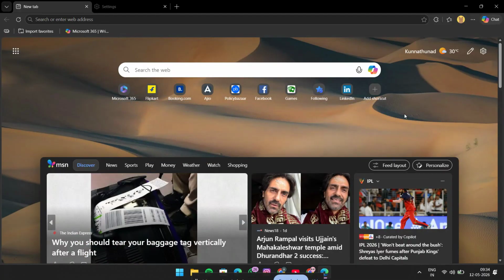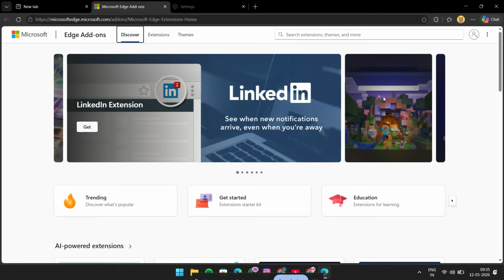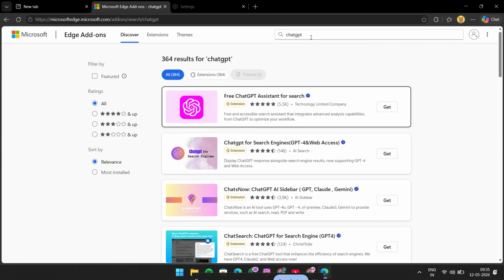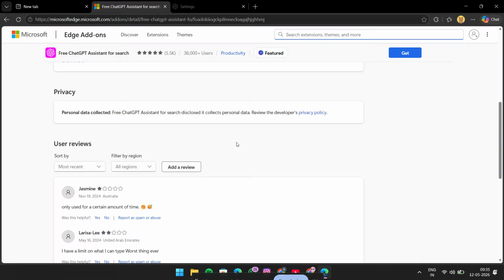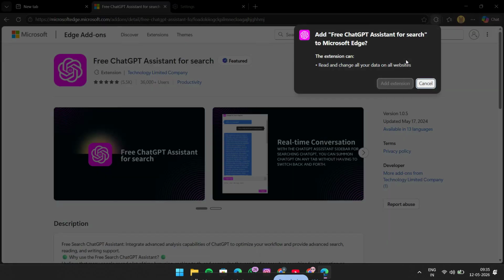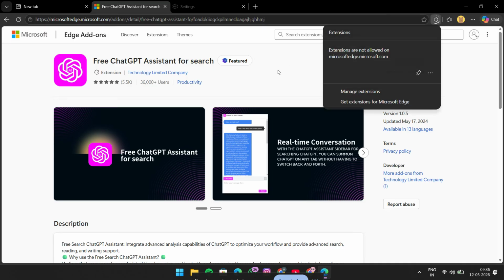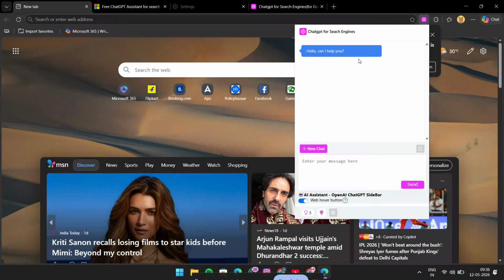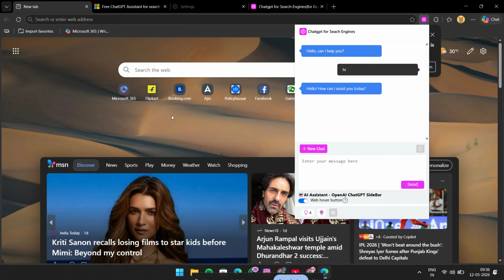How To Enable ChatGPT In Edge (Easy Setup Guide)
Learn how to enable ChatGPT in Microsoft Edge by installing a trusted ChatGPT extension from the Edge Add-ons store.
Follow this easy step-by-step guide to search, install, and start using ChatGPT inside Edge quickly and safely.

🕚Timestamps:
0:00 Introduction
0:18 Open Microsoft Edge Add-ons Store
0:38 Search For A Reputable ChatGPT Extension
1:02 Click Get And Add Extension
1:23 Complete Setup And Start Using ChatGPT
1:44 Final Tips And Outro

✍️What You'll Learn In This Video:
• How To Open The Microsoft Edge Add-Ons Store
• How To Find A Reputable ChatGPT Extension
• How To Install A ChatGPT Extension In Edge
• How To Complete The Extension Setup
• How To Start Using ChatGPT Inside Microsoft Edge

💡Pro Tips For Using ChatGPT In Edge:
• Always Check Reviews Before Installing Any Extension
• Review Extension Permissions Before Clicking Add Extension
• Pin The Extension To Your Toolbar For Faster Access
• Use Trusted Sources To Avoid Fake ChatGPT Add-Ons
• Update Edge Regularly For Better Compatibility